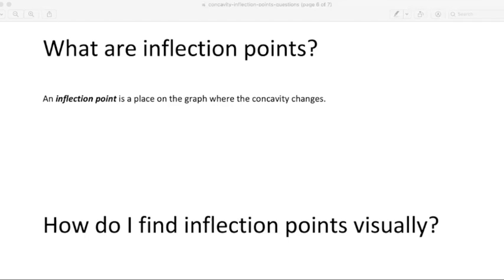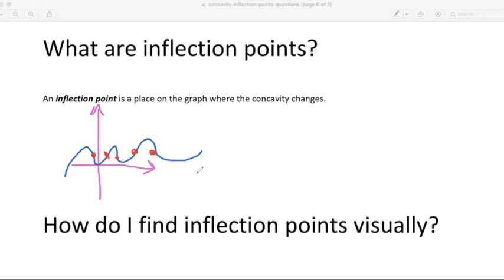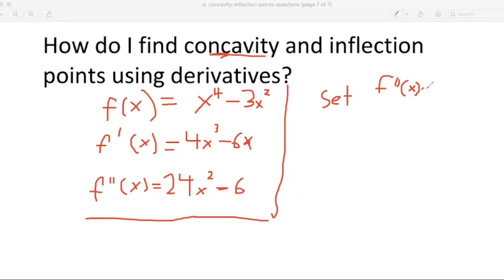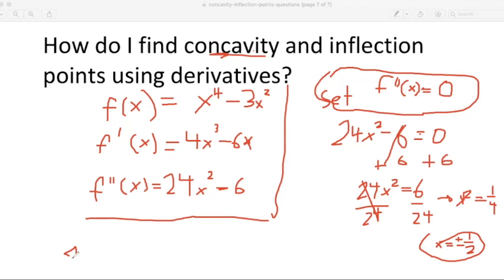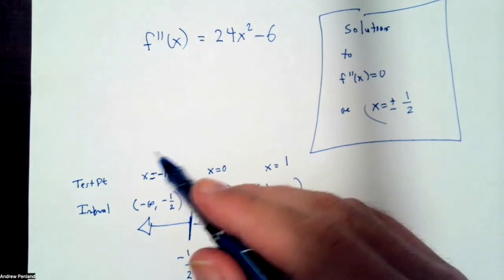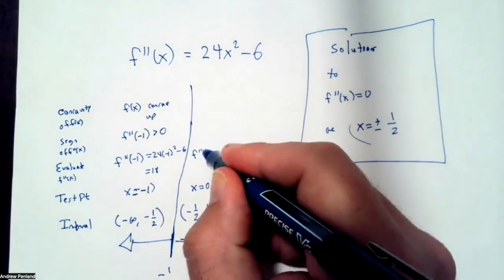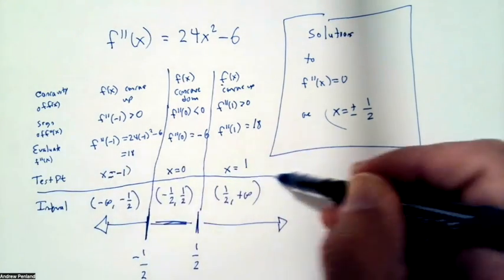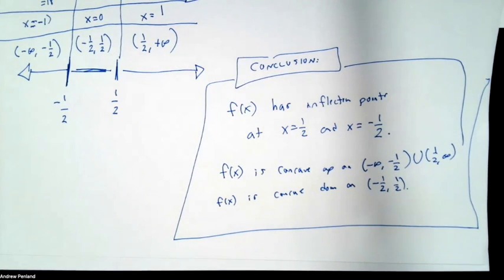Recognizing Inflection Points Both Visually and Using Algebra.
In this video we discuss how to find inflection points both visually and using algebra.